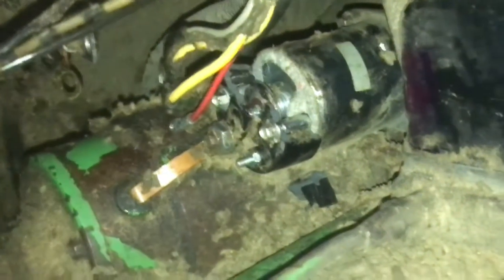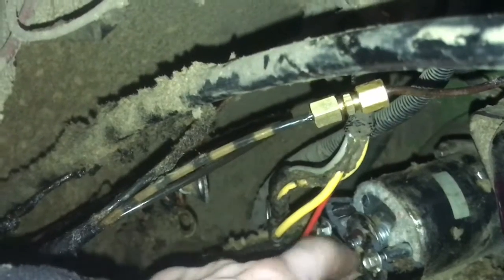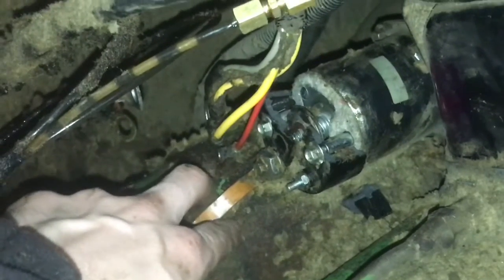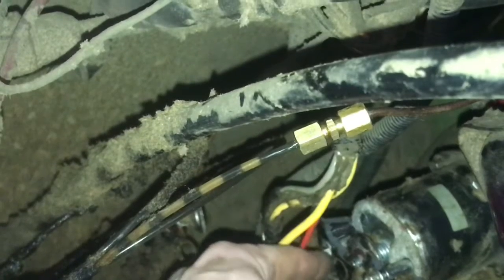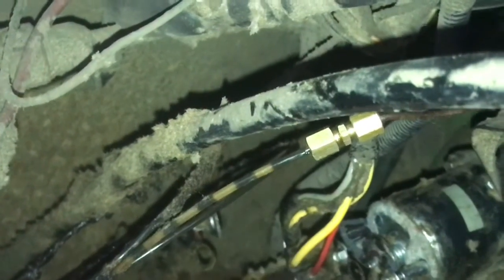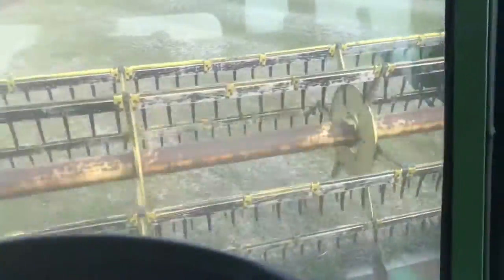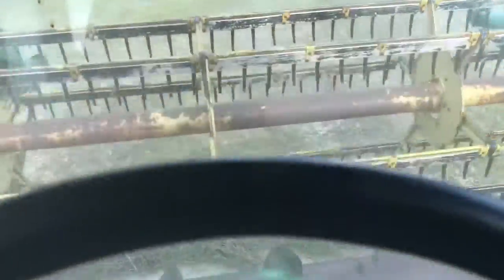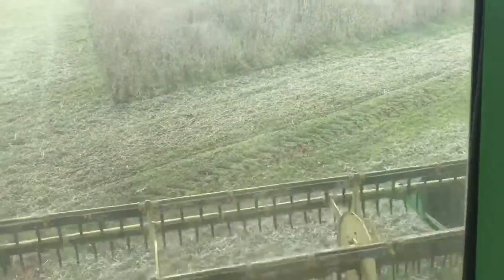Harvest Day 8 & 9 2019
In today’s video I combined the last two days of harvest into one video. Harvest is done!